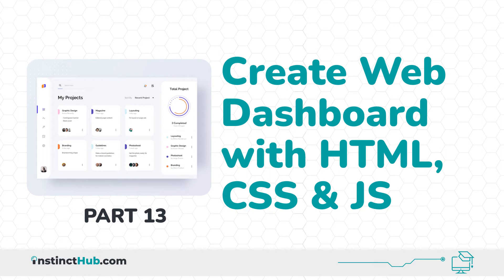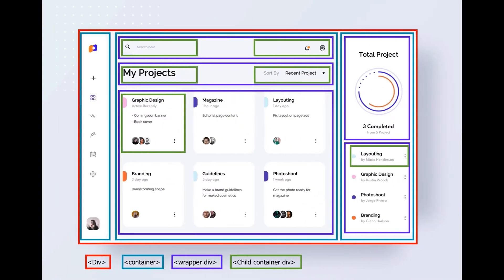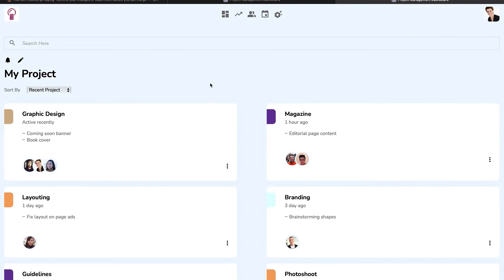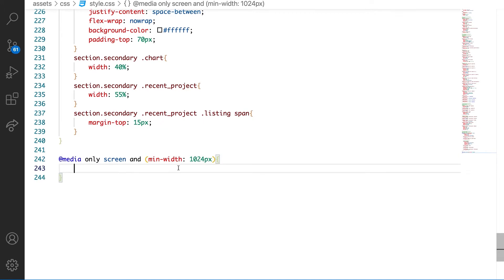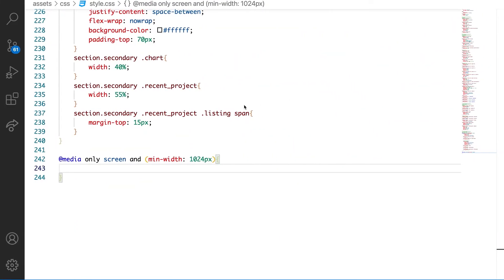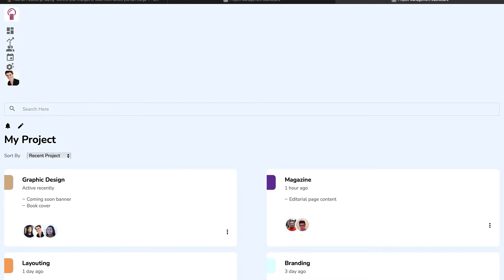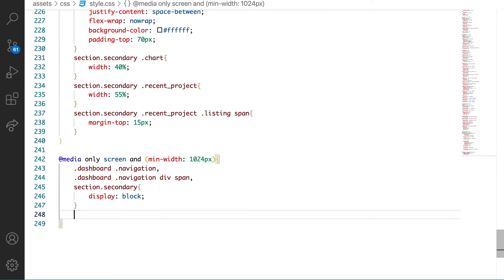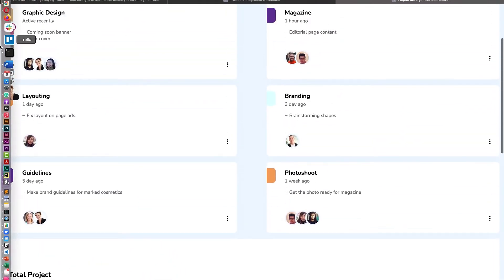Easiest Way to Create Web Dashboard With HTML - Part 13 - CSS Media Queries on Larger Screens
In the previous lessons, we saw how we can add chartjs, project listings and even style them... in this lesson, you will learn how to add media query on bigger screen sizes.

Make dashboard look like the exact design prototype by targeting large screen sizes.